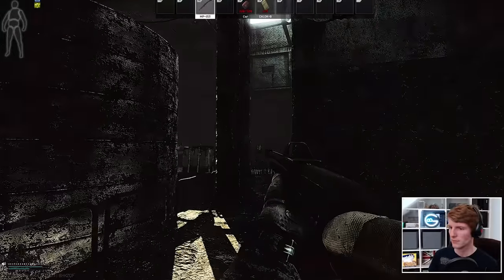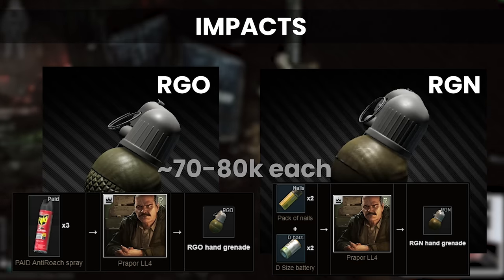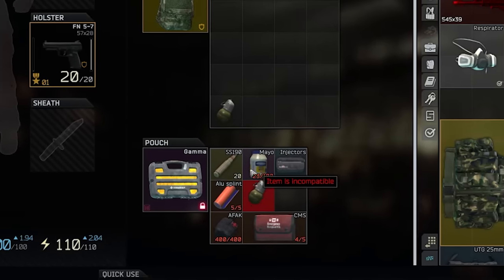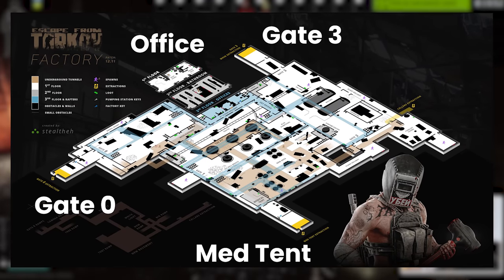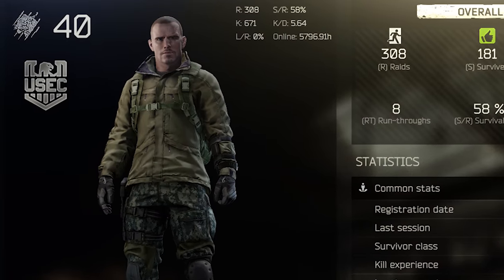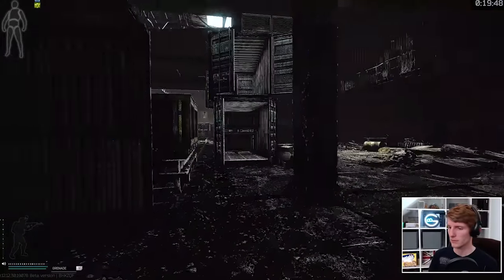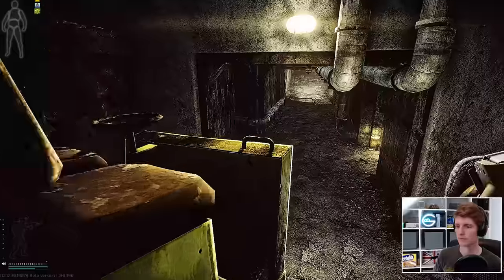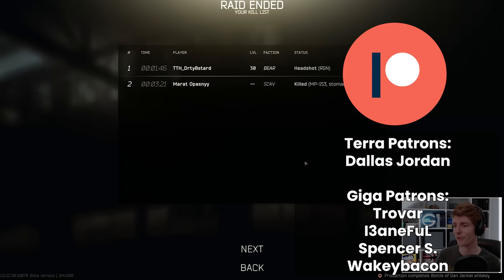The Fastest Way To Complete Grenadier In Tarkov!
Struggling with grenade kills? Today’s grenadier guide will show you how to complete this quest much more easily than through regular play, and with a bunch of tips and tricks will help you to finally unlock 7.62x39 BP ammo for use in your AK’s, Mutants and RD’s!

With 7.62 BP now unlocked by Grenadier instead of Punisher 5, this quest has become much more important in 12.12.30 as without it you’re stuck to crafting BP in the workbench, which really limits the amount you can use in raid.

We’ll be focussing primarily on the impact grenades, as these are the quickest way to secure actual kills, as most grenades are more suitable for making players move or for area denial rather than getting actual kills with them. The impacts on the other hand go off as soon as they hit something, be it walls, floors or enemy PMCs which makes them much closer in gameplay to using a grenade launcher!

TIMESTAMPS
00:00:00 Grenadier
00:00:57 Impact mechanics
00:03:43 Factory tips
00:05:59 Raid examples